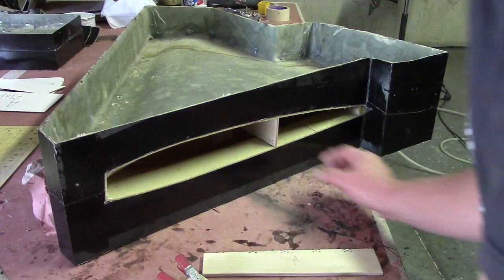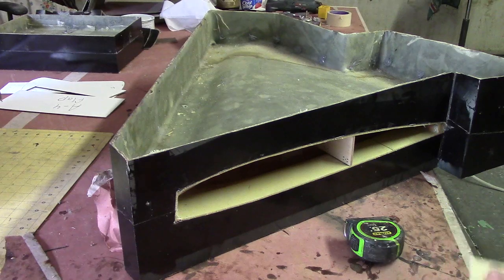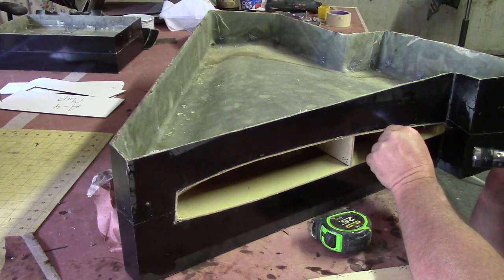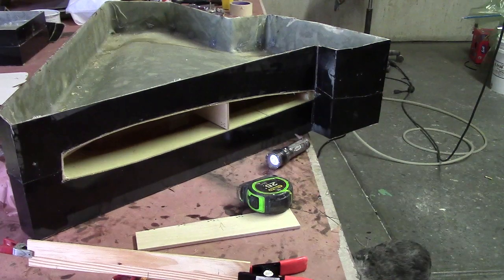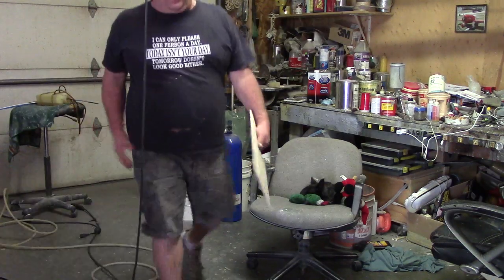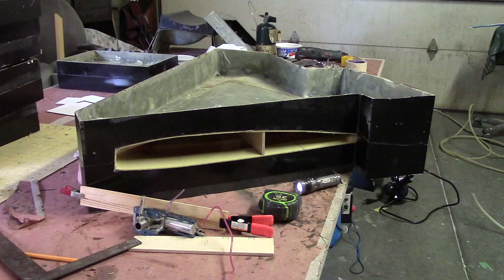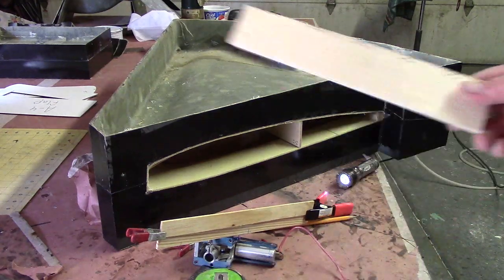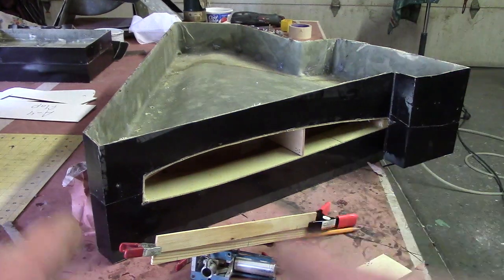making main spar templates & landing gear mounts #1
making templates from scratch no drawing no cad jest some old school Bob-0-nearing